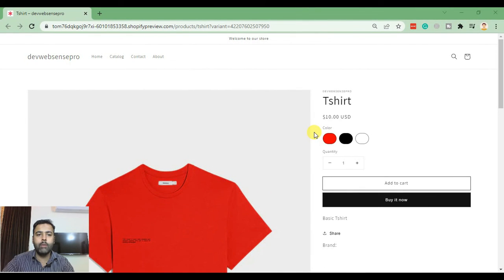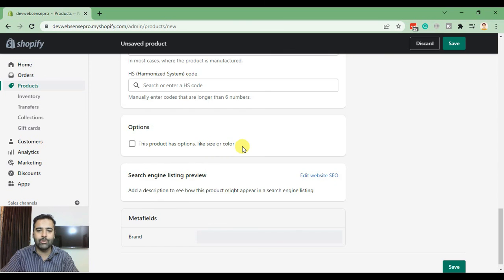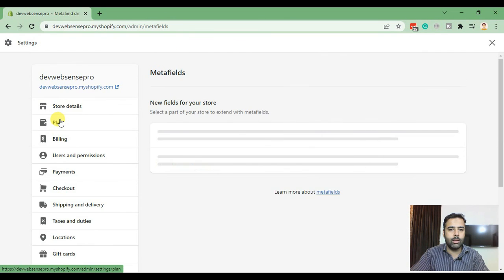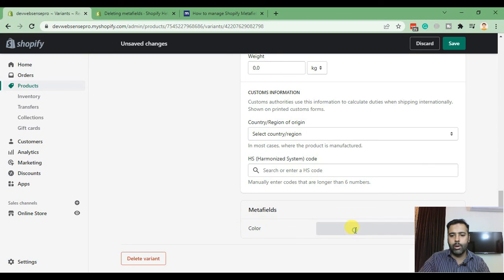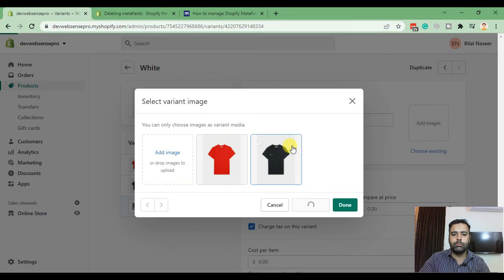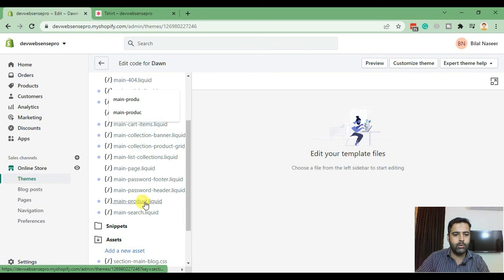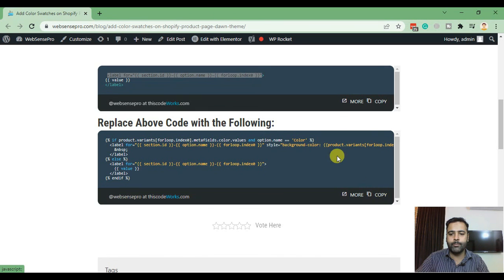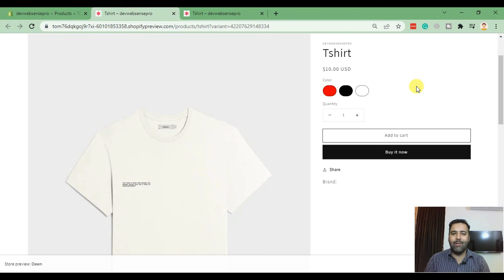[Color Swatches Shopify] - How To Add Color Swatches on Shopify Dawn Theme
In this video, we're going to show you how to add color swatches on Shopify using the Dawn theme.

Adding color swatches is a great way to help your customers visualize the colors of your products. It can also make it easier for them to choose the right color product.

In this quick tutorial, I'll show you how to add color swatches on Shopify with the Dawn Theme. This is a great way to let customers see what colors your products are available in!

Following are the steps which we are performing in this video:

00:00 Intro
00:45 Adding a product with color variations
02:00 Adding Meta Fields
02:45 Adding Meta Field values in Product variants
04:45 Adding custom code for swatches
06:30 Previewing Color swatches